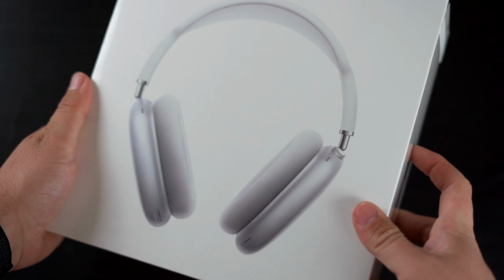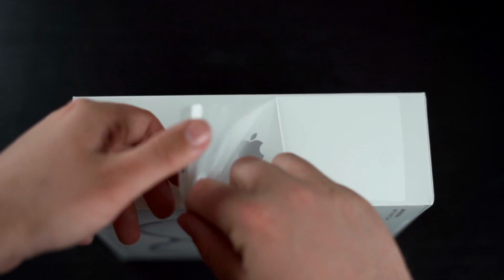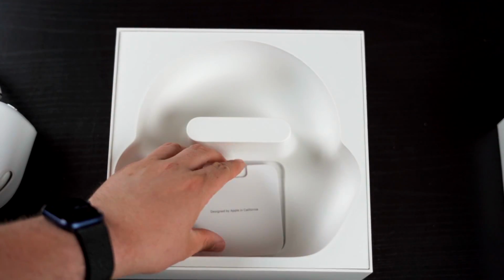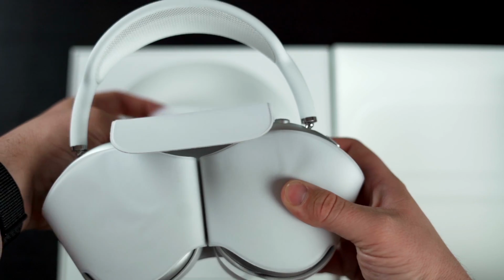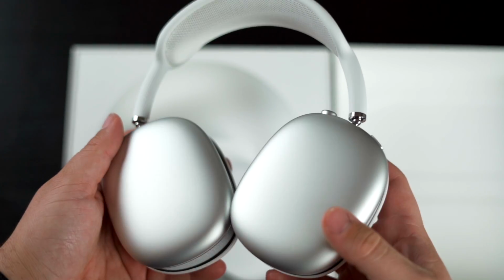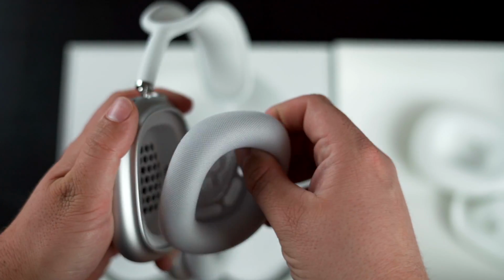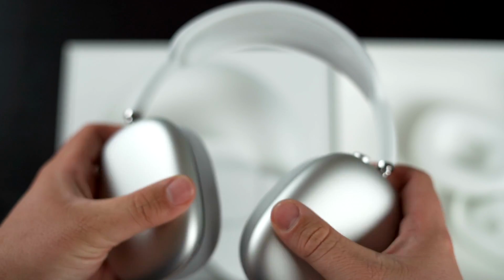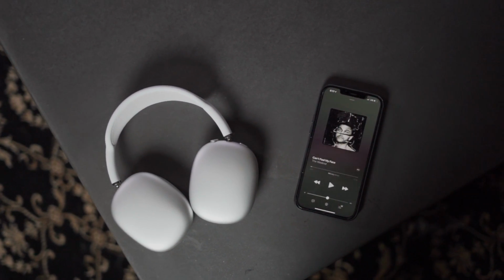AirPods Max Unboxing!